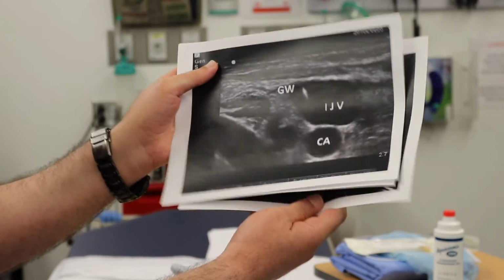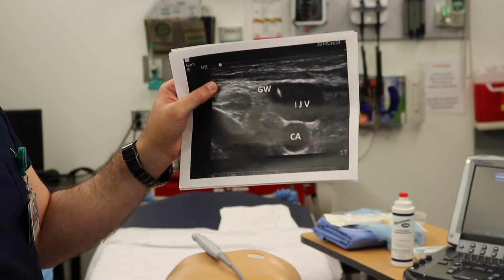Dr Gohar Central Lines 2020